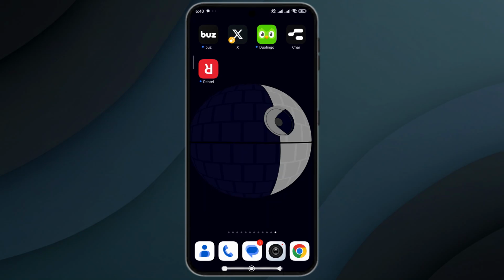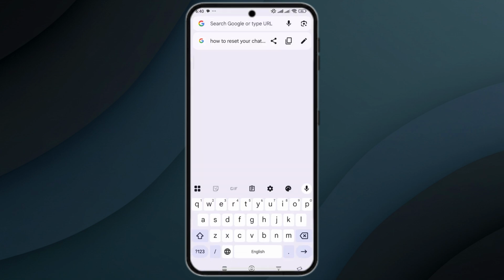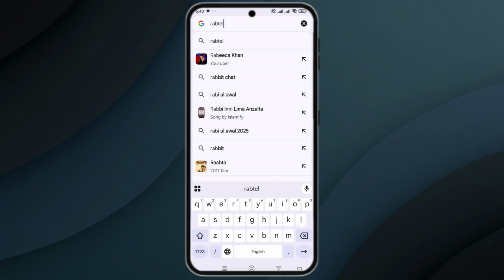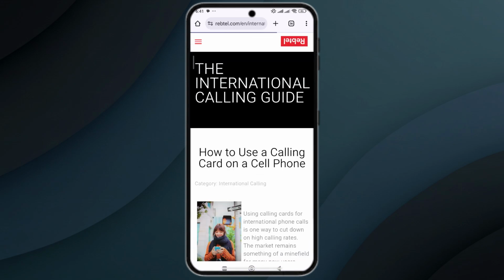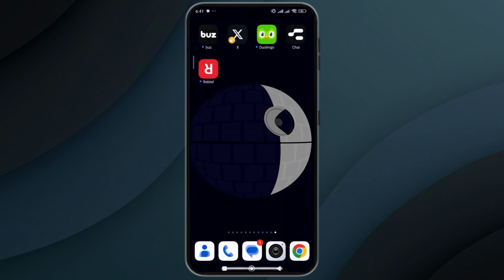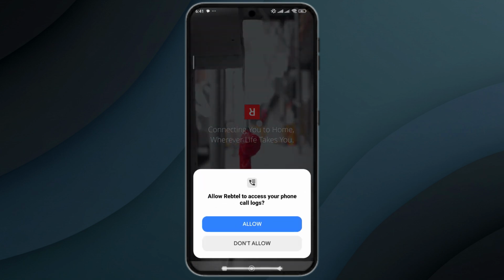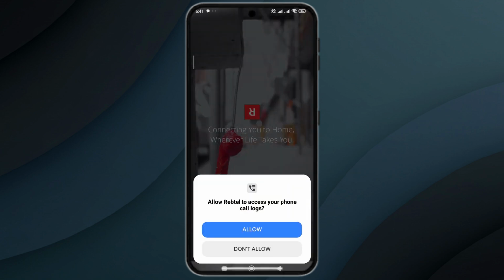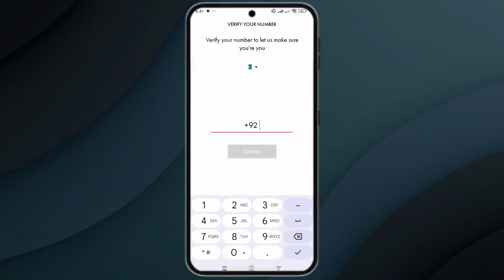How to Use Rebtel Calling Card 2026 | Step by Step Guide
Thank you! How to Use Rebtel Calling Card 2025 | Step by Step Guide

Want to know how to use Rebtel calling card in 2025? In this step-by-step tutorial, I’ll show you exactly how to activate, set up, and start making international calls with your Rebtel calling card. This guide works whether you’re using mobile, landline, or Rebtel app login.

Rebtel is a popular service for cheap international calling, and using a Rebtel calling card makes it even easier to connect with family and friends abroad. In this video, you’ll learn:

How to redeem and activate your Rebtel calling card

How to add minutes to your account

How to make calls using Rebtel from mobile or landline

Common issues with Rebtel card login and how to fix them

This Rebtel tutorial is perfect for beginners who just purchased a card or anyone looking for a quick guide to get started with Rebtel international calls in 2025.